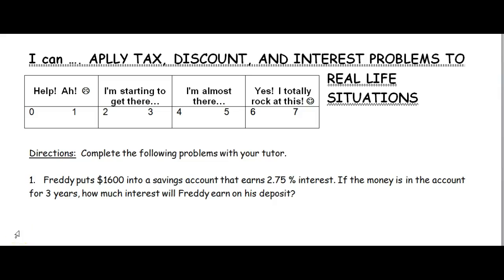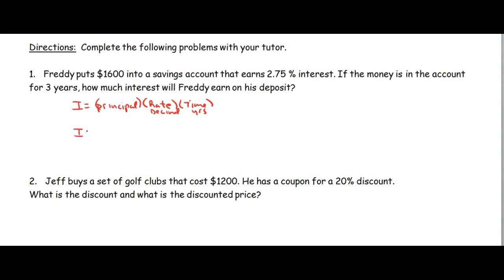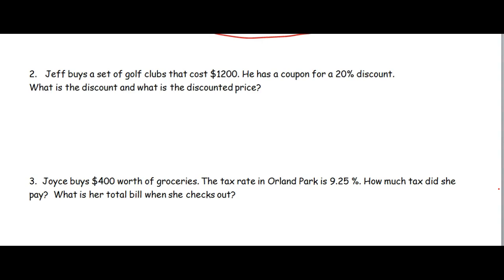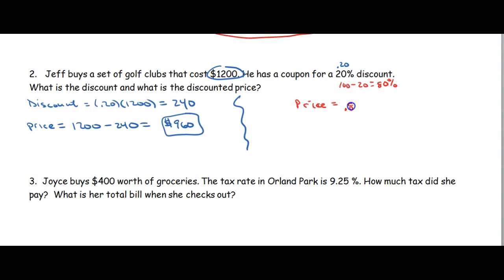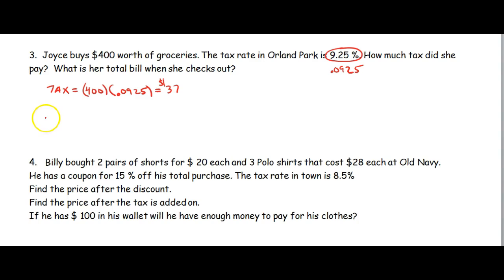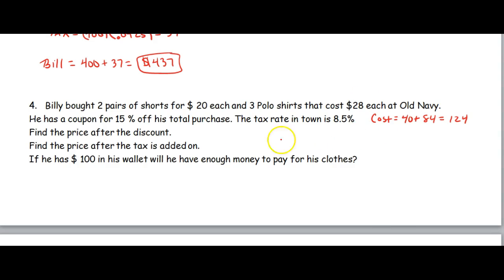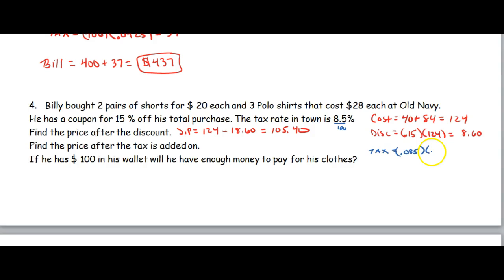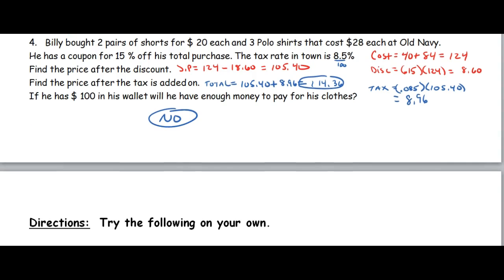I can apply tax, discount and interest problems to real life situations